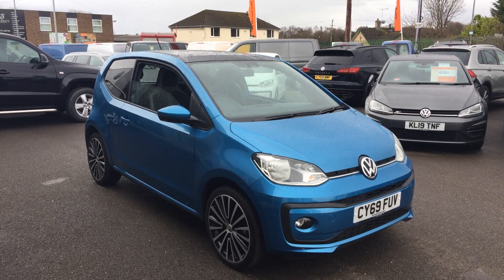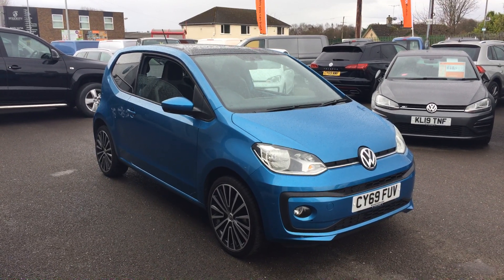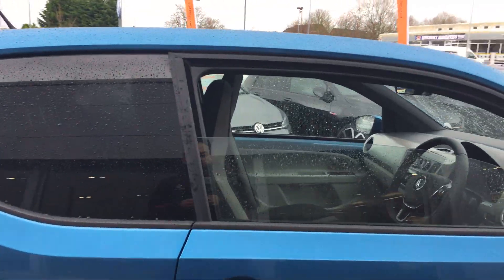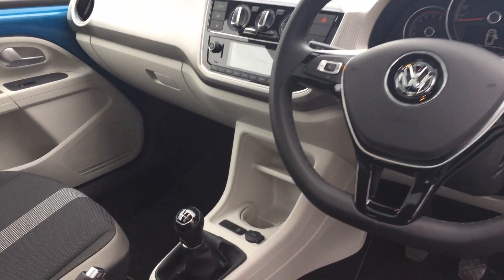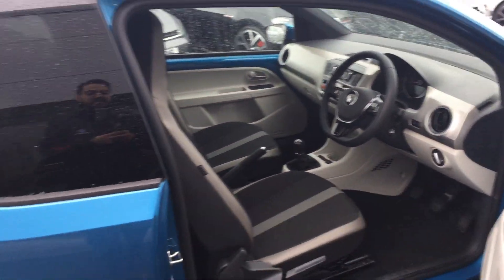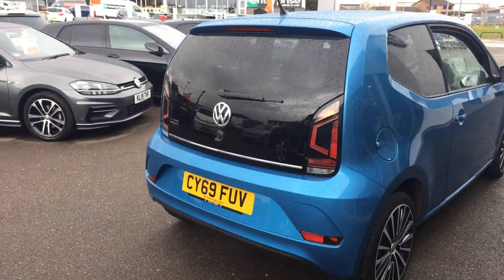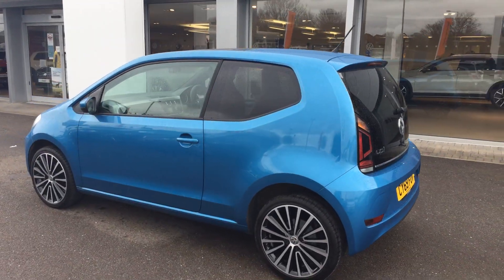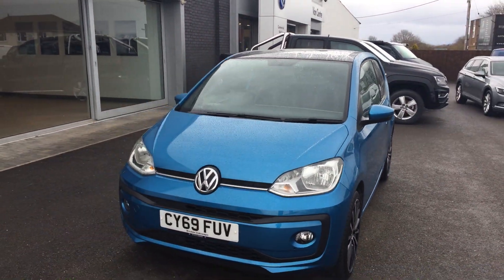CY69FUV Up 2016 1.0 60PS High up! 3Dr Sunroof, Polygon black alloys @ Wrexham Volkswagen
CY69FUV Up 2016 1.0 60PS High up! 3Dr Sunroof, Polygon black alloys @ Wrexham Volkswagen, for more details on this car please call Phill Sadler or Youssef in our sales team.